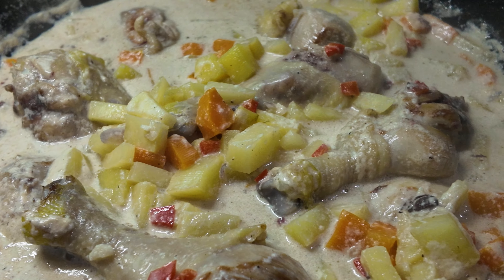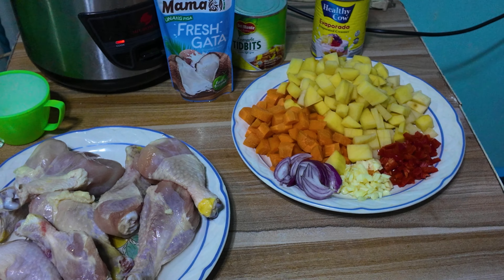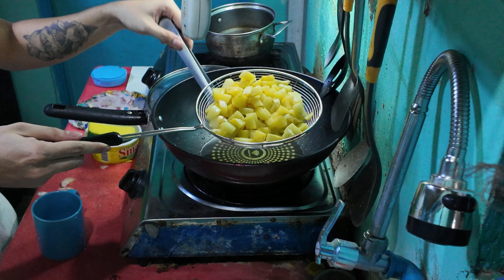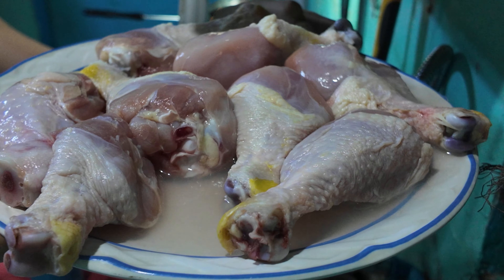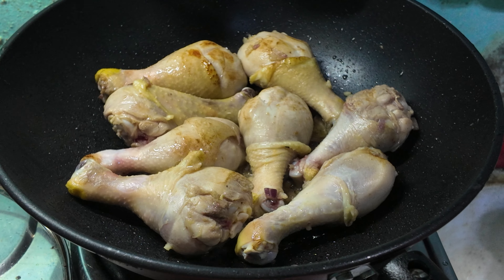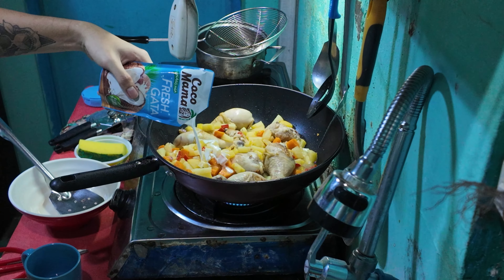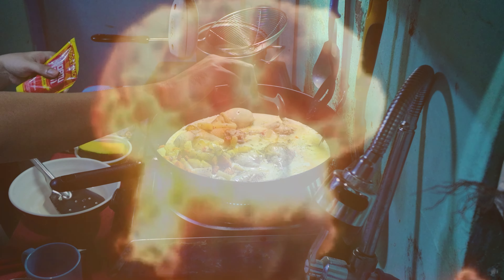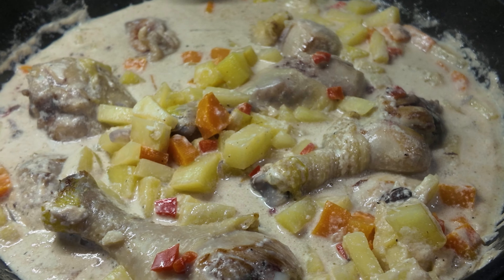HOW TO: COOK A PININYAHANG MANOK!! (Pineapple Chicken Stew)